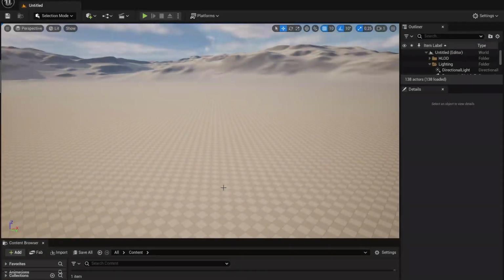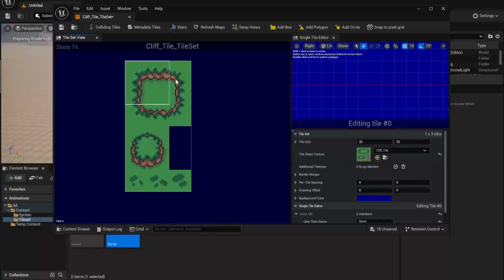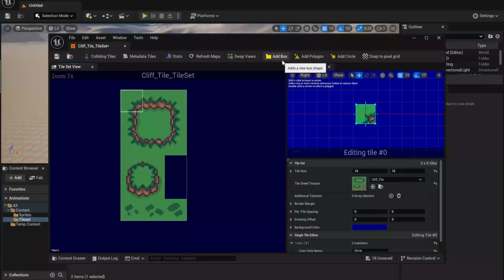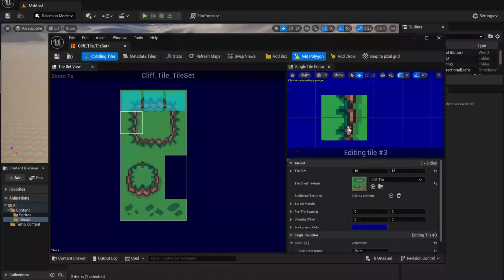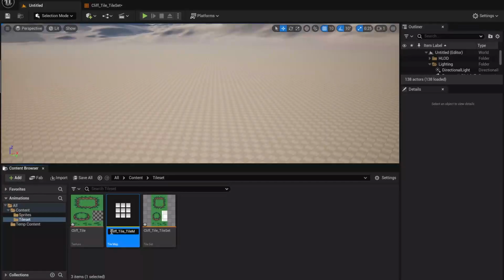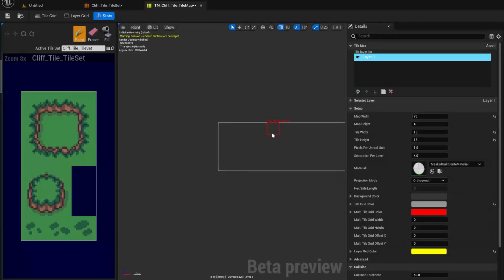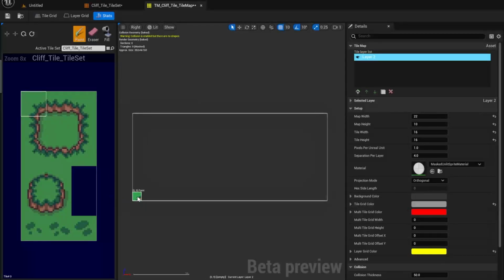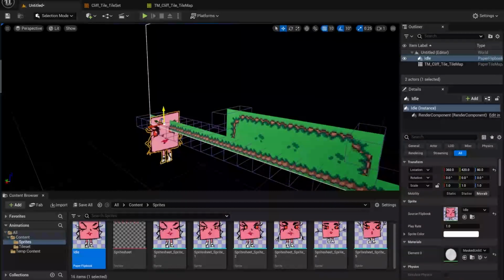Unreal Engine 5: Tileset/Tile Maps Set Up